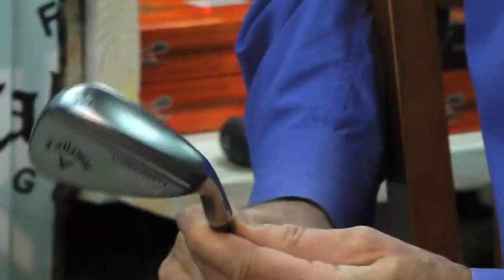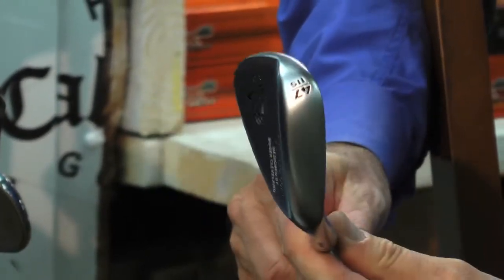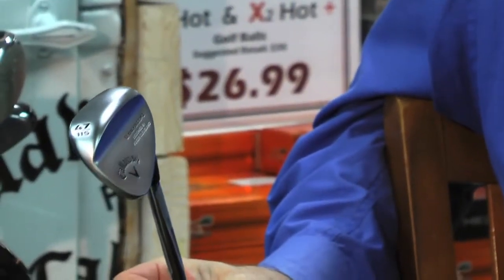Callaway Mack Daddy